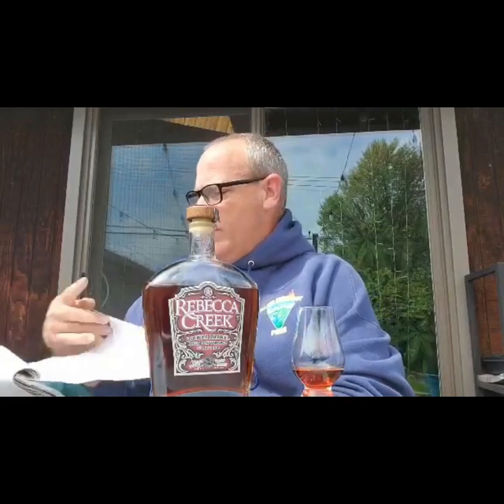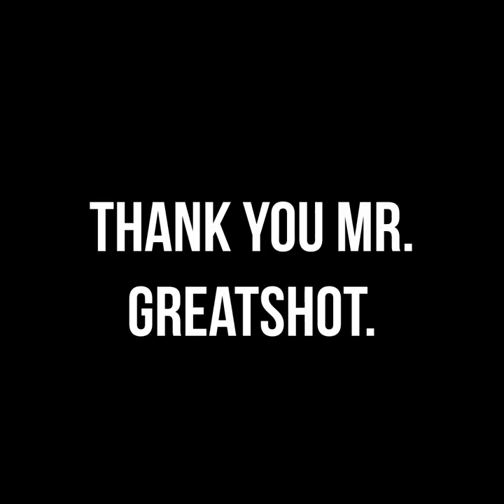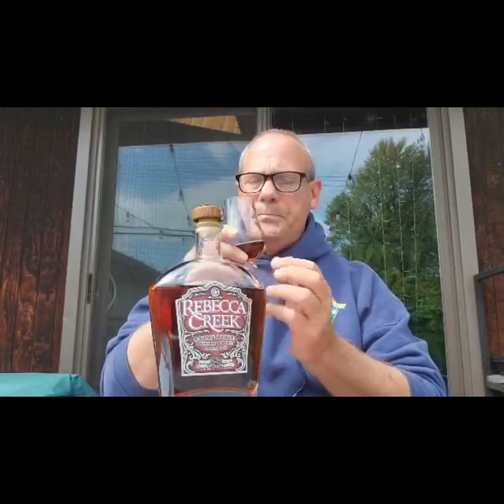Is Rebecca Creek Double Barrel Spanish Oak That Good?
Review of Rebecca Creek Double Barrel Spanish Oak.
Is it as good as others say.